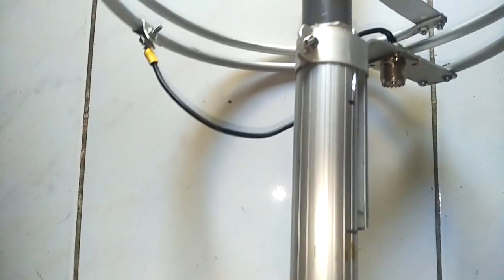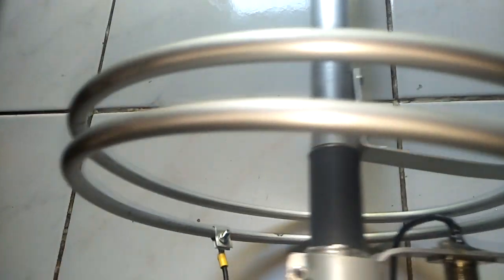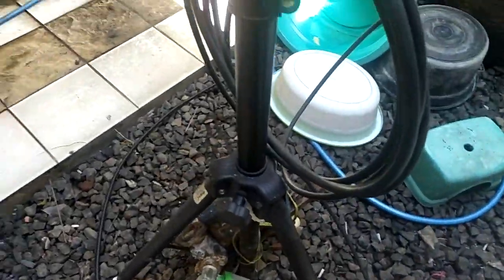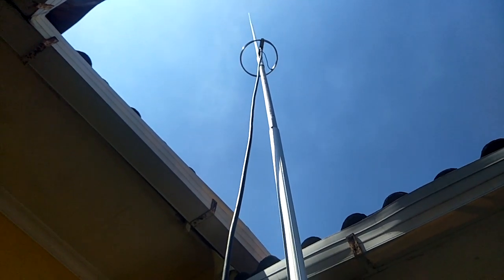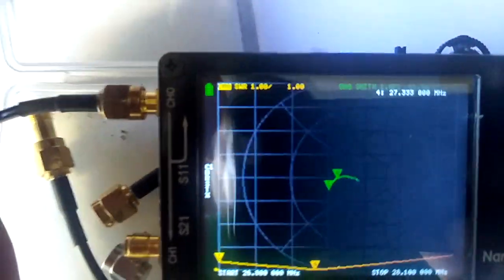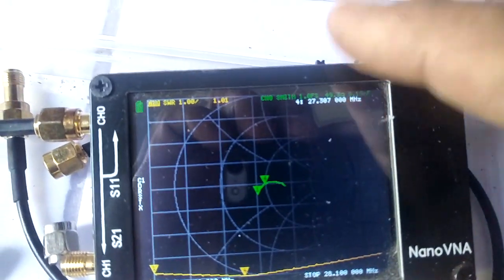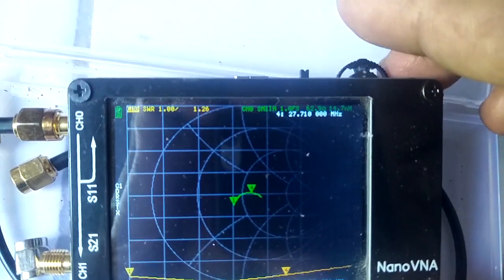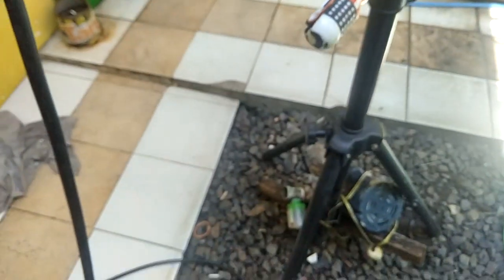Test and install of Ringo27 mhz/11 mtr band